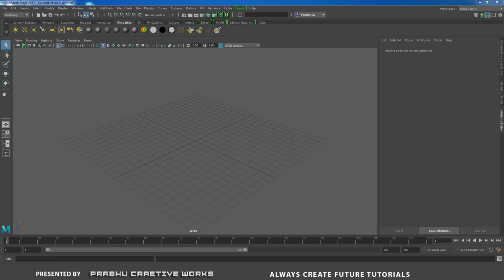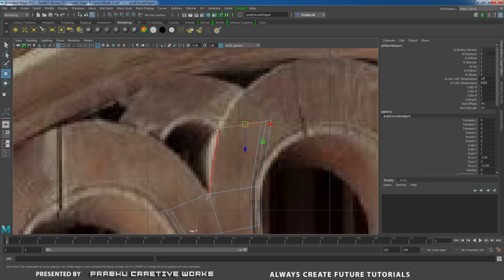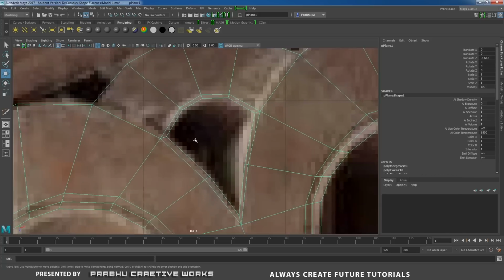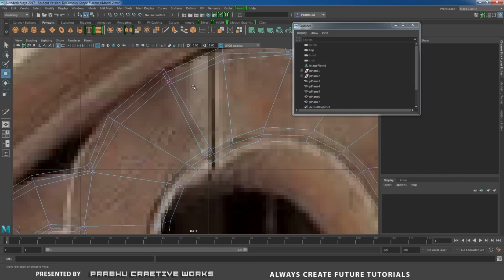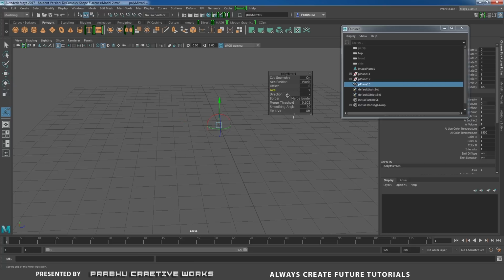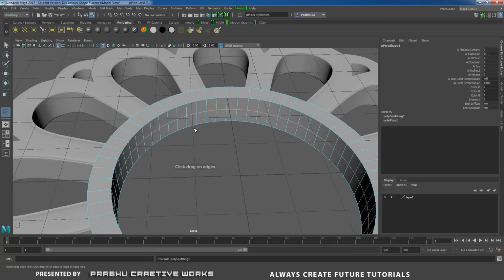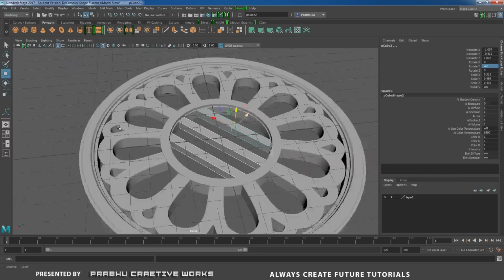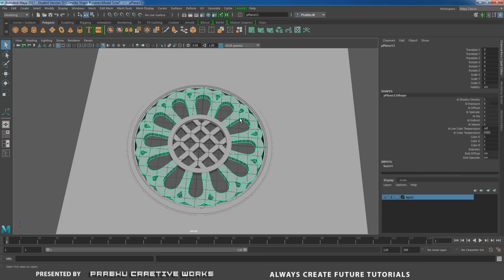How to Model a Complex Shapes in Maya 2017 | Part 8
PLEASE DOWLOAD THE REFERENCE IMAGE FOR THIS PROJECT
%20Details.png?dl=0

In this Video We will see about How to Model a Complex Shapes in Maya We Model the Japanese Door Details Complex shape with Perfect topology and Mesh Flow We Use Polygons to archive Entire Model